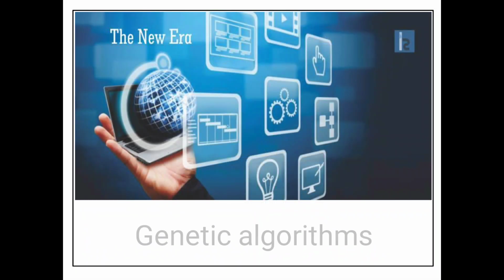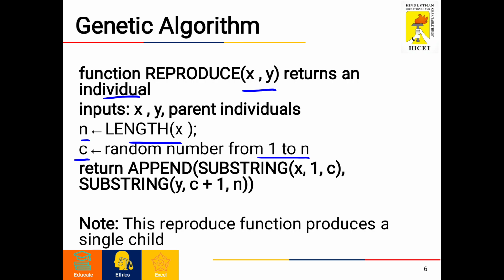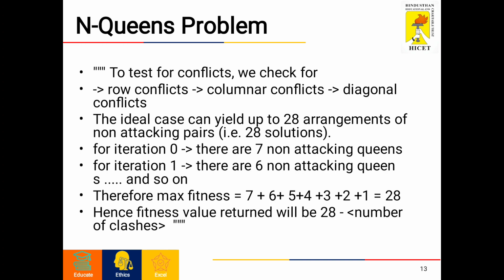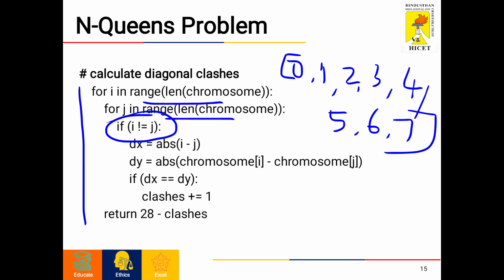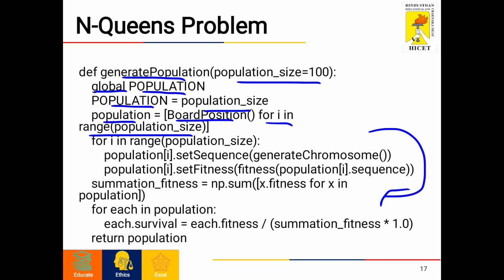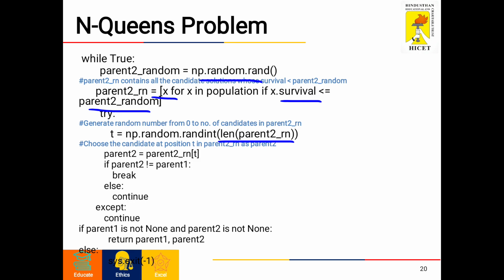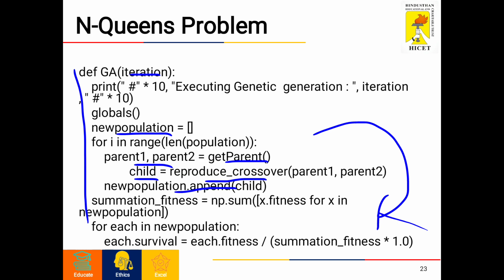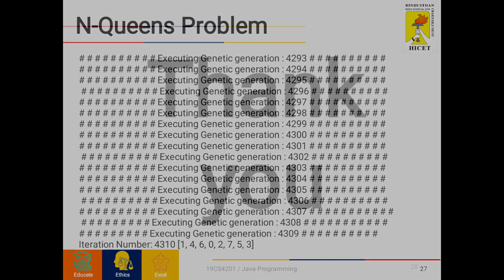Machine Learning Techniques - Genetic Algorithms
8-Queens problem is solved using Genetic Algorithms